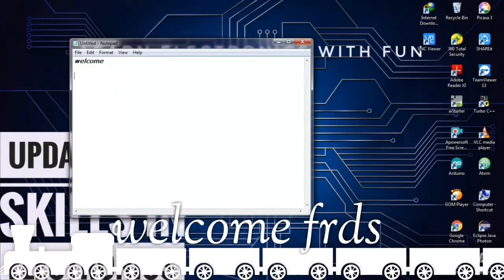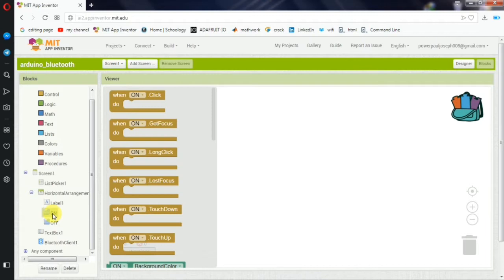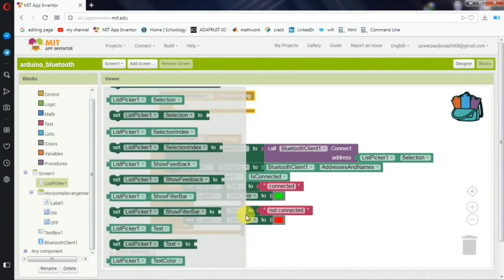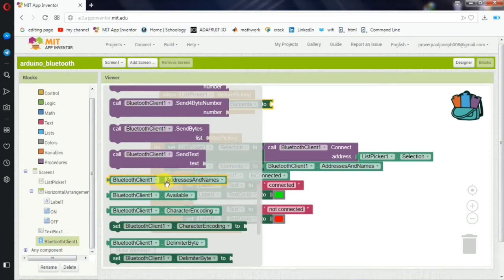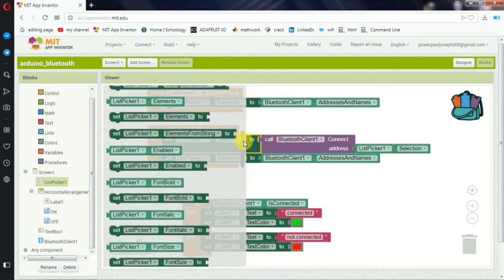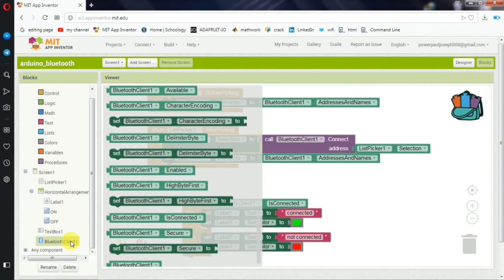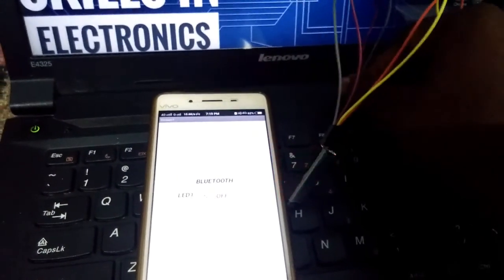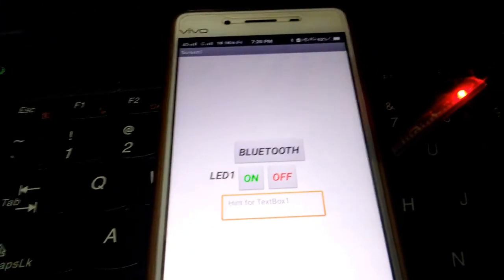MIT APP INVERTOR #20... arduino bluetooth app(2nd) tutorial in tamil